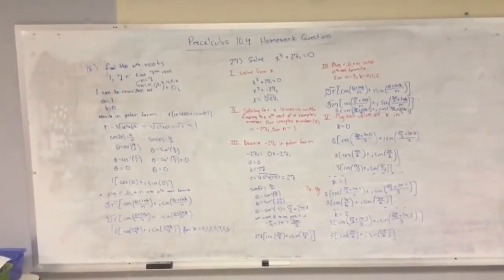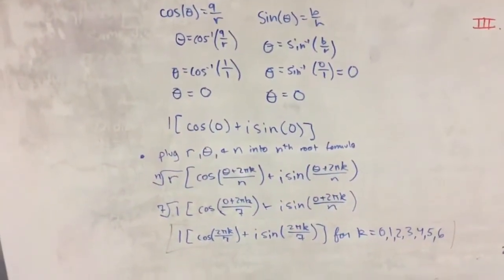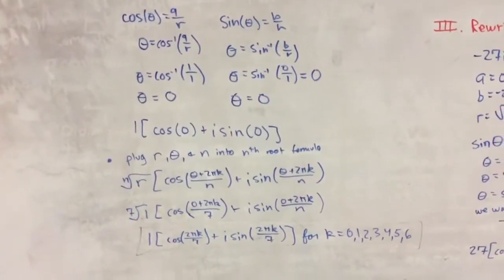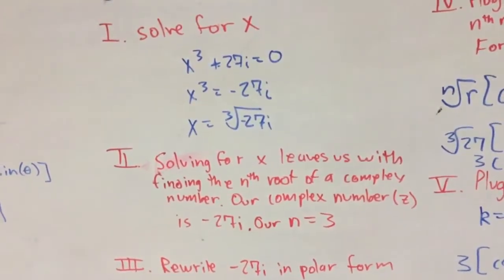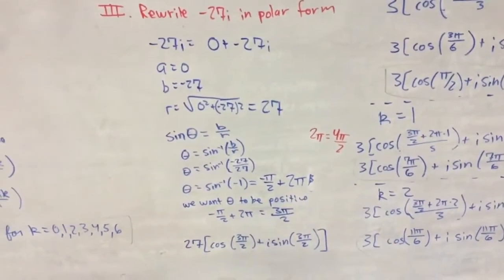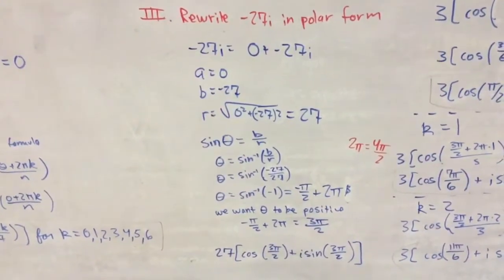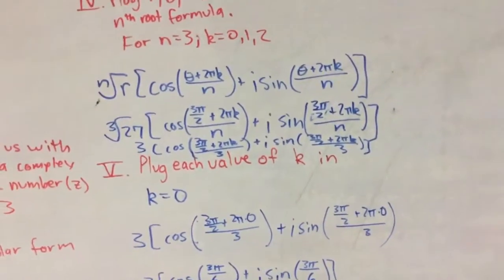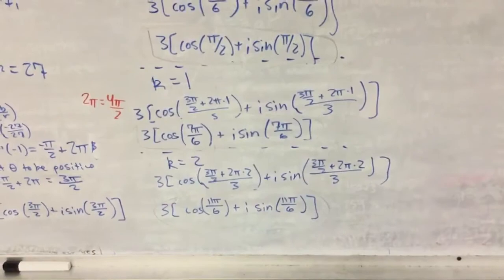Precalculus 10.4 Homework Questions